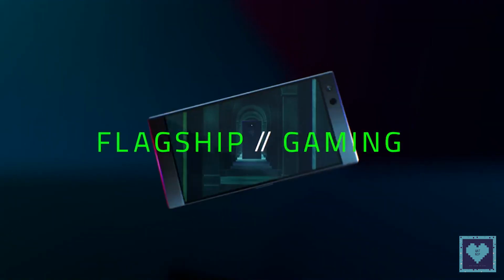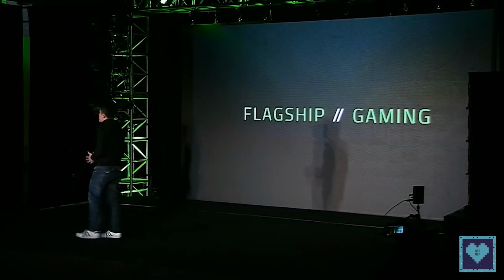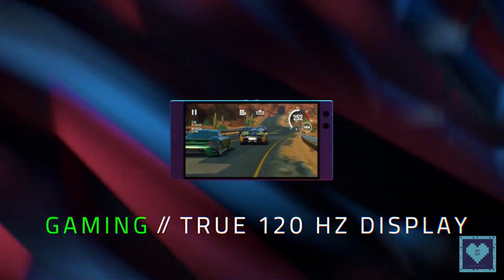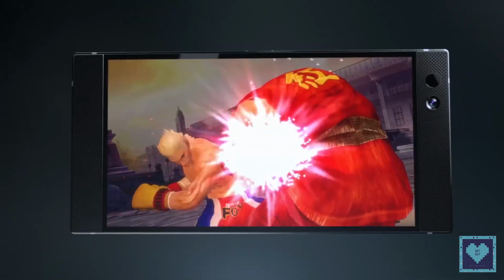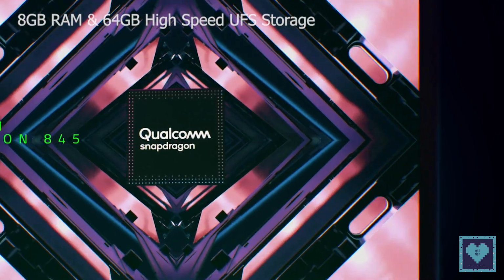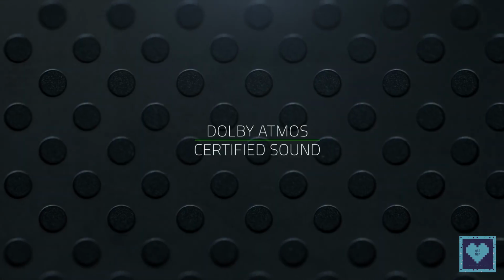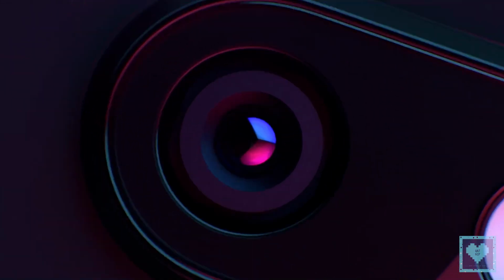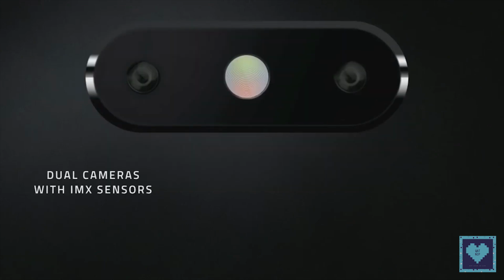Razer Phone 2 | The Ultimate Gaming Smarphone 2018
Welcome back to QatNip. Thank you so much for hanging around with us and today we present you the ultimate gaming smartphone, the Razer Phone 2.

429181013